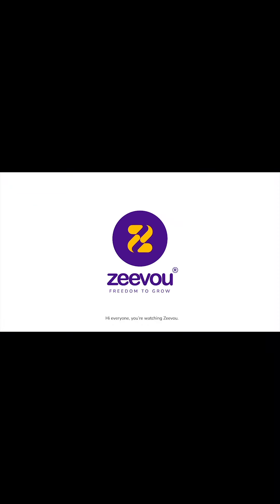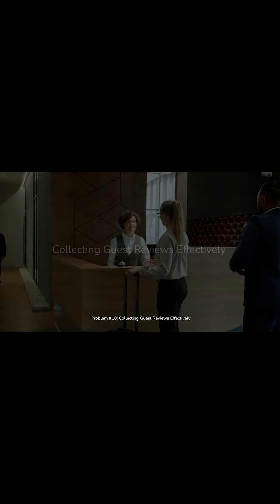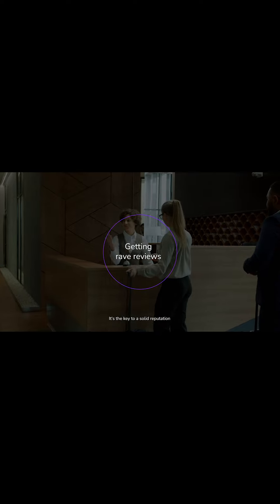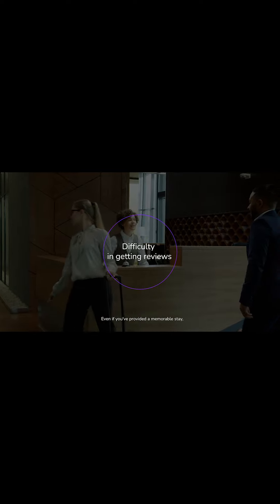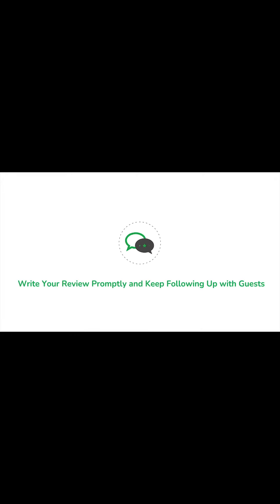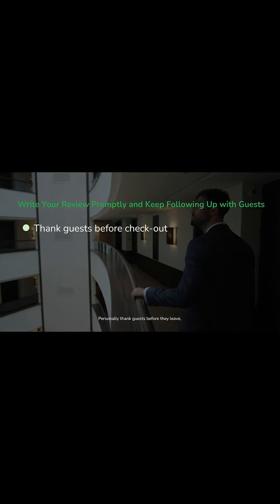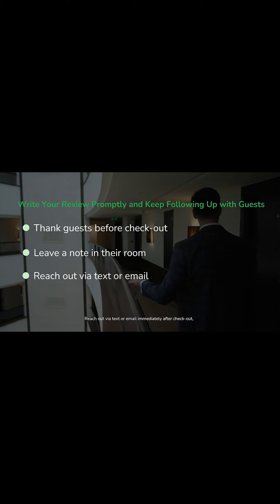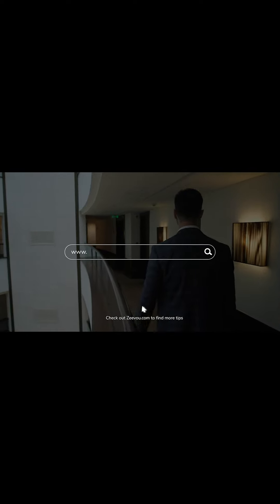Collecting Guest Reviews | Property Management Problems and How to Solve Them EP10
Want to get more guest reviews for your property? Watch this short video by Zeevou and learn how to collect guest feedback effectively.

 Learn how to write your review promptly and follow up with guests with Zeevou. This video will help you improve your reputation and bookings.

We appreciate your feedback and suggestions for future videos. to learn more about Zeevou.